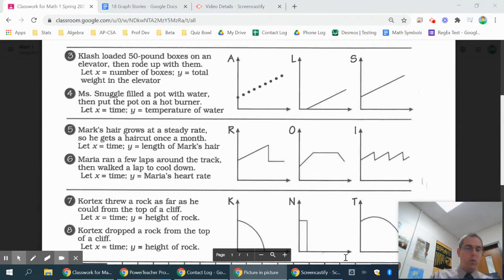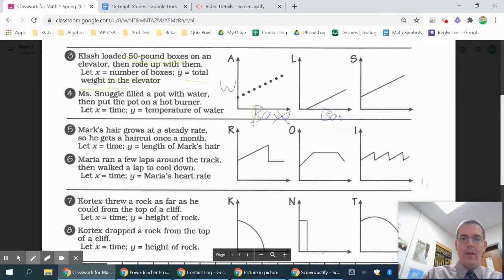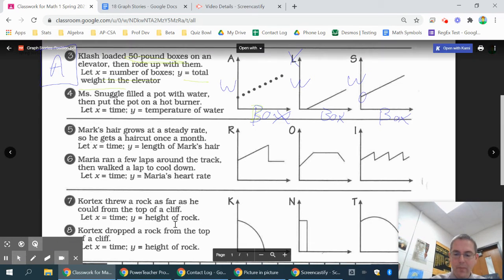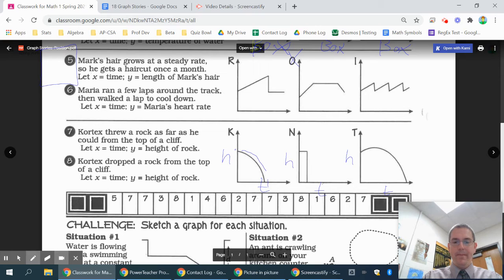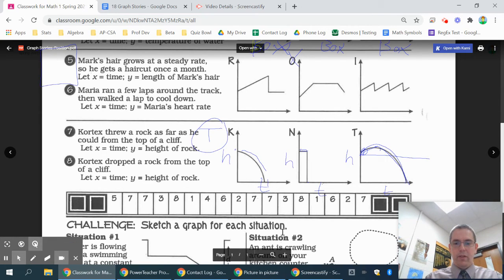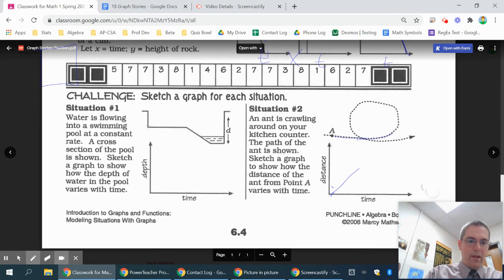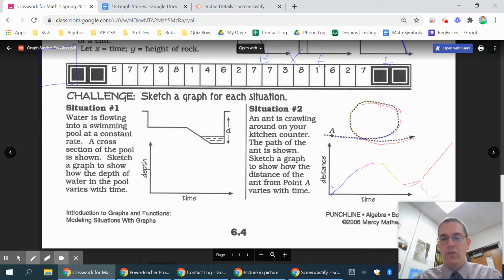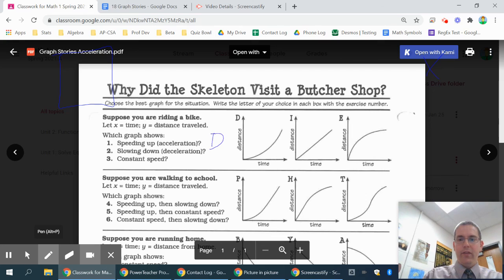Graph Stories, pt 2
Examples on interpreting Graphs involving distance and time.  Includes looking at the steepness of the graph to determine acceleration